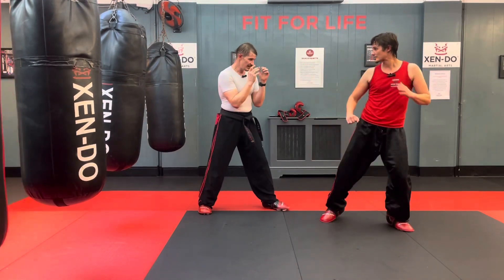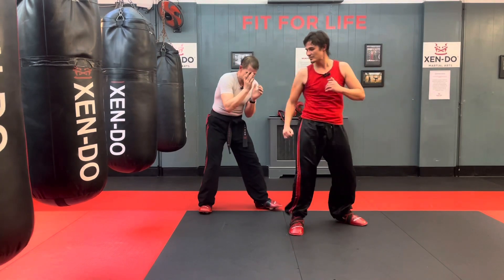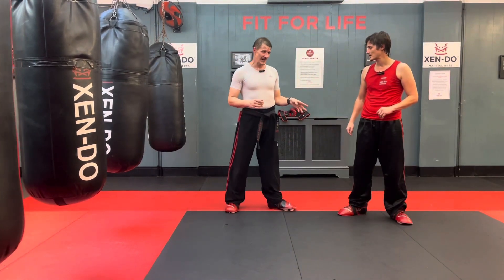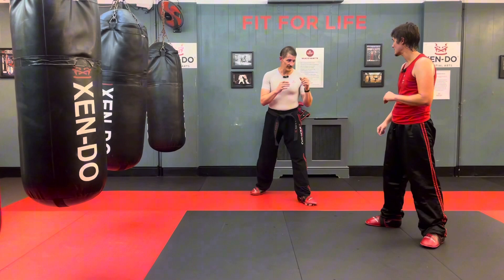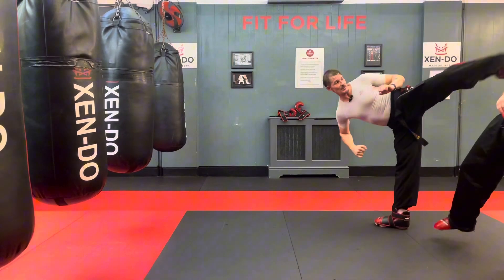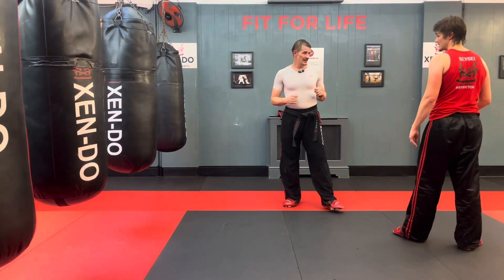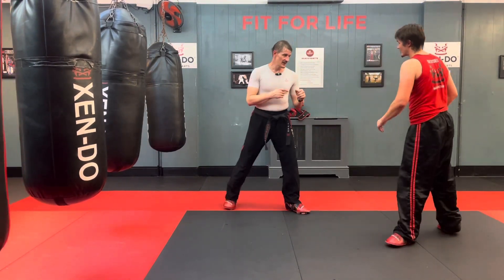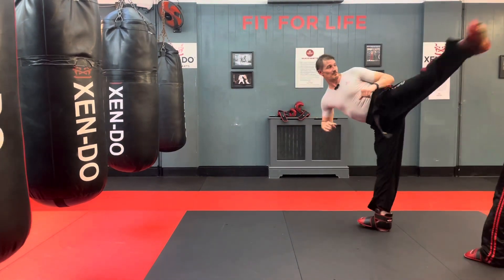Axe-kick to side-kick combinations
A set up to land a side-kick using an axe kick.